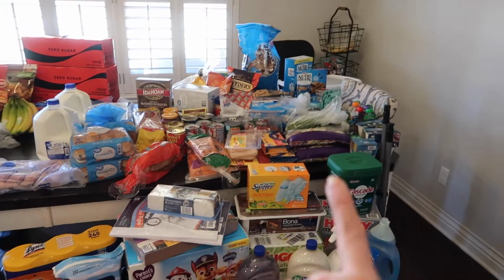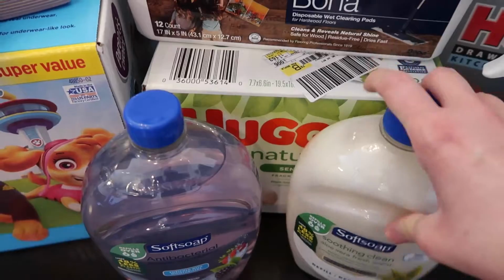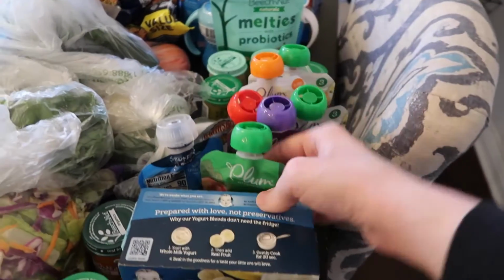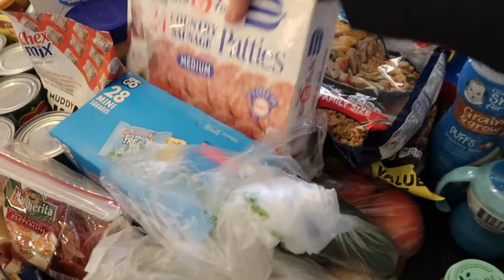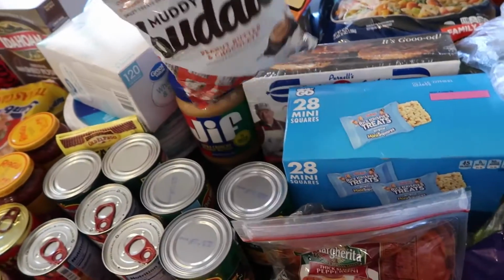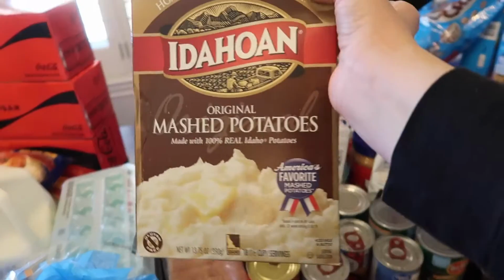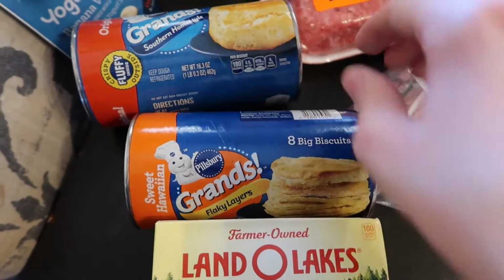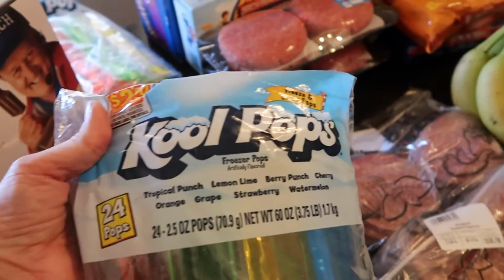Walmart/Commissary Haul (Large Family of 9)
Here is one of our weekly Walmart hauls. We spent more this week due to having some extra items that aren't typically on our list. I hope you guys like this video.